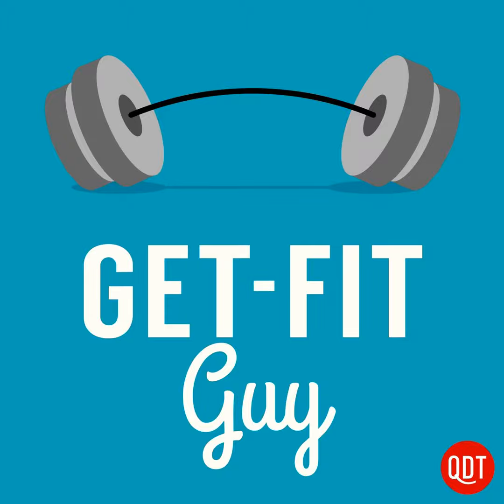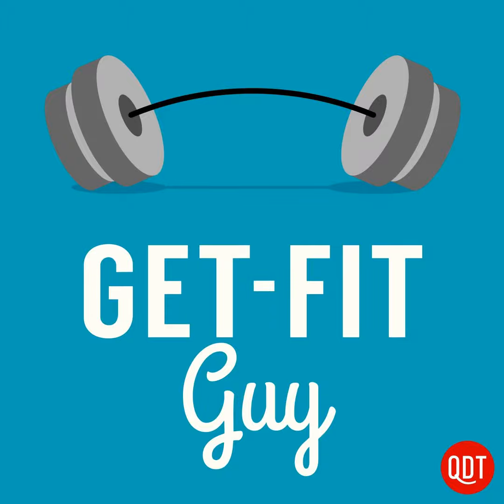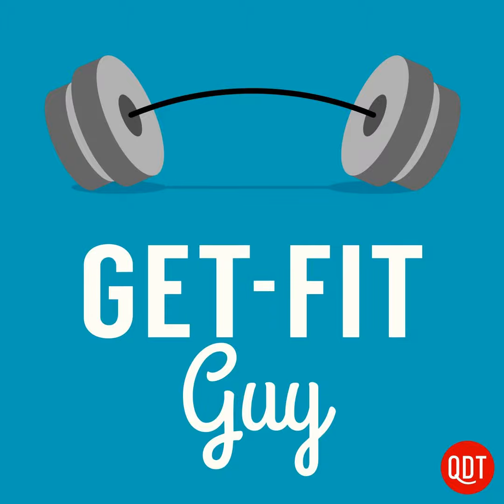How to assess and fix common squat errors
Everyone should be performing squats, but how do we know if they are being performed correctly? And if they're not, how do we address that?

is hosted by Kevin Don. A transcript is available at Simplecast.